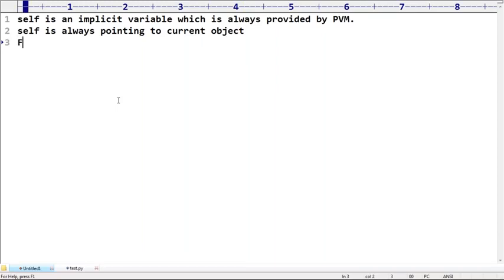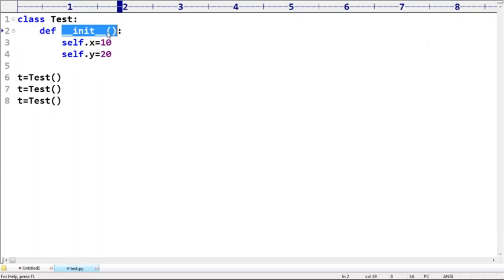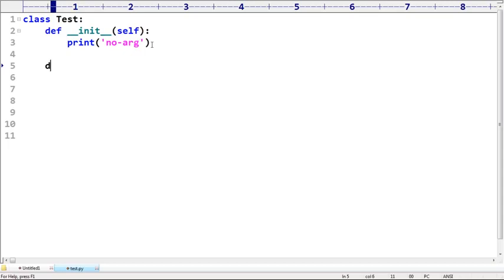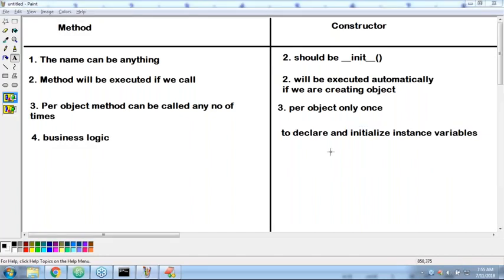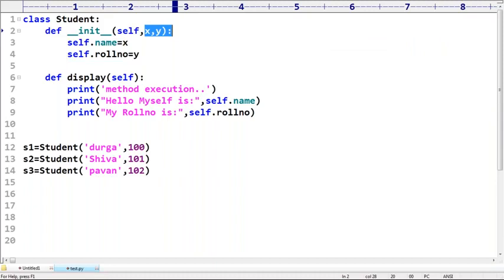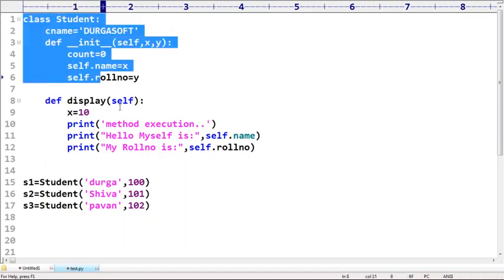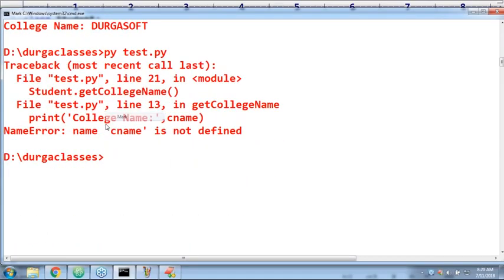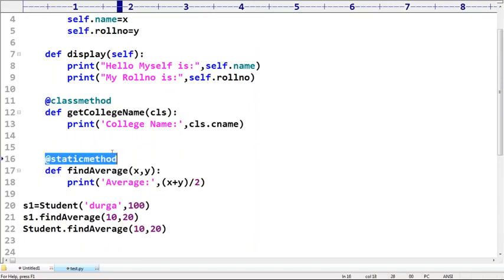Advanced Python Python OOPs Types of Variables and Methods by Durga On 11 07 2018